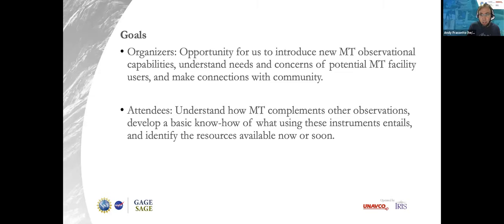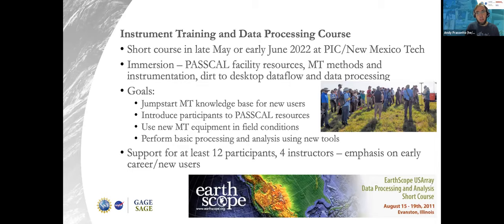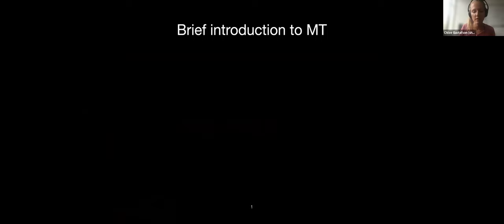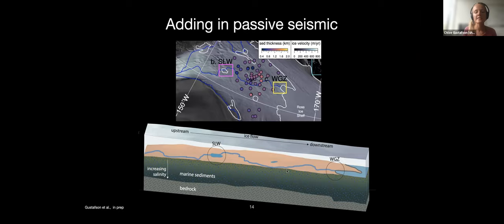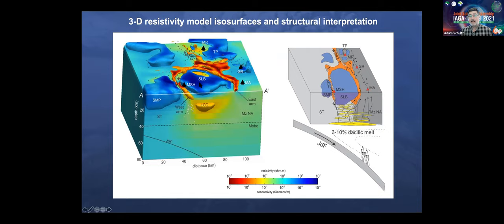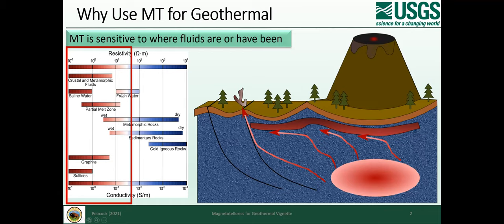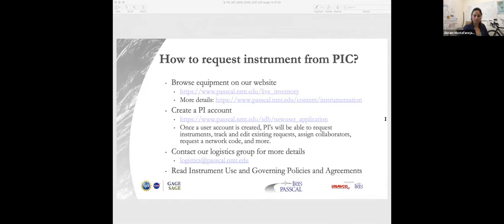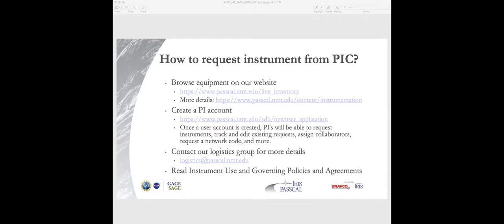Mini-course: Everything You Need to Know About Proposing to Use PASSCAL MT Instrumentation